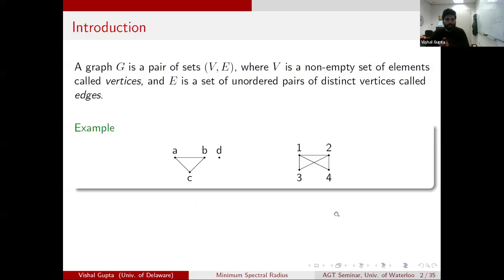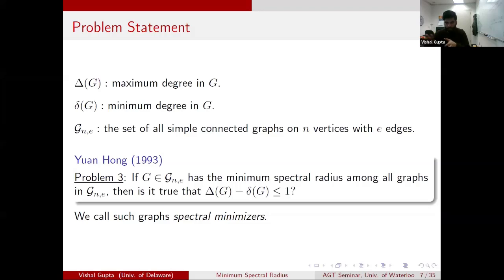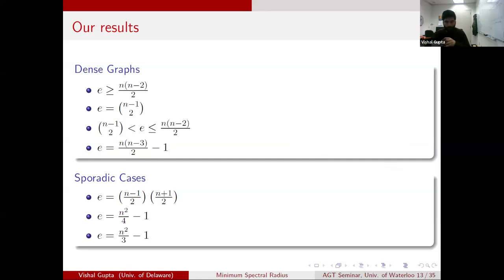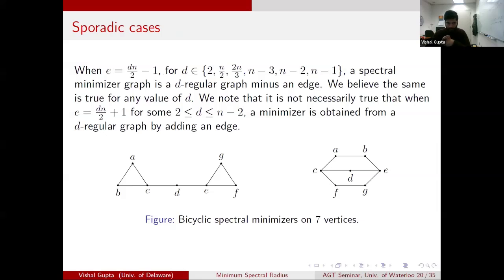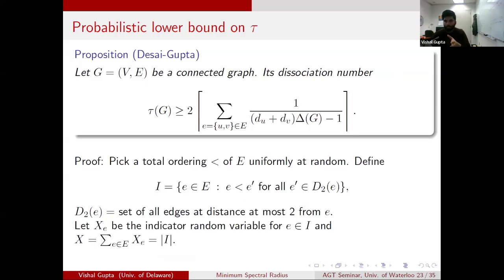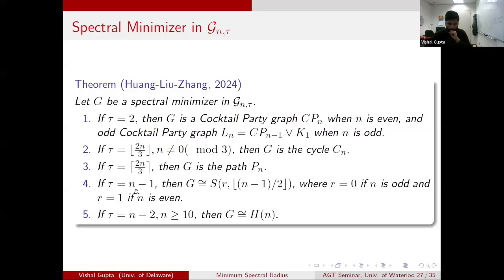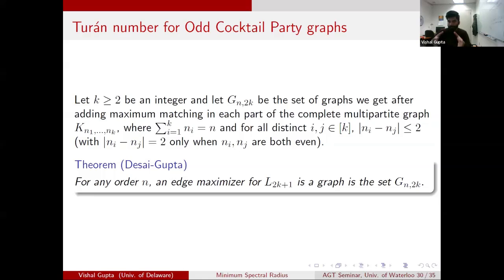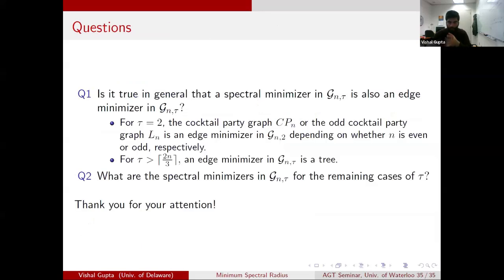AGT: Minimum spectral radius in a given class of graphs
Talk by Vishal Gupta.

In 1986, Brualdi and Solheid posed the question of determining the maximum and minimum spectral radius of a graph within a given class of simple graphs. Since then, this problem has been extensively studied for various graph classes. In this talk, I will discuss two such classes: simple connected graphs with a given order and size, and simple connected graphs with a given order and dissociation number. This presentation is based on joint works with Sebastian Cioaba, Dheer Noal Desai, and Celso Marques.